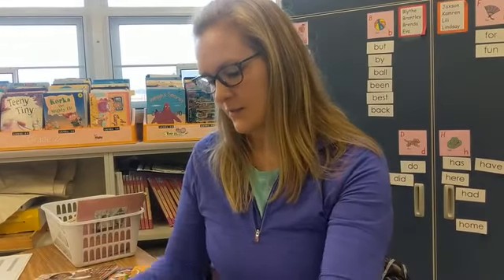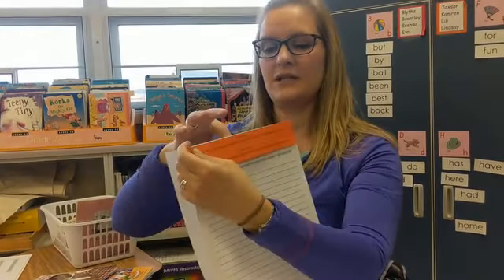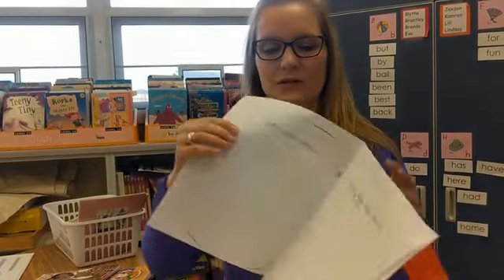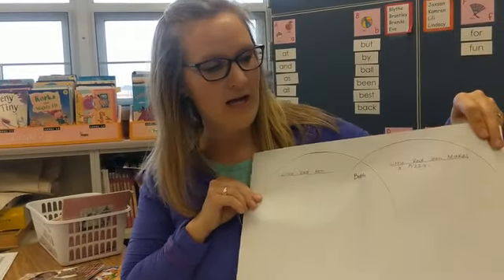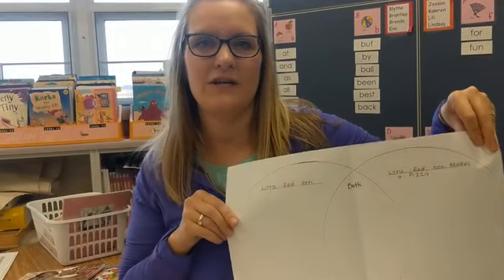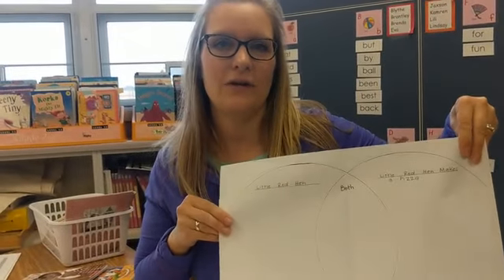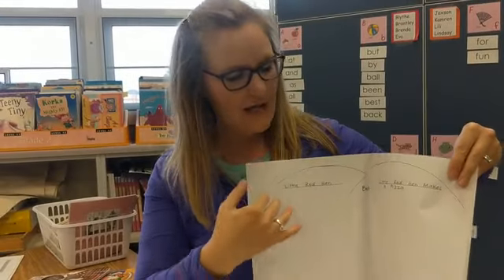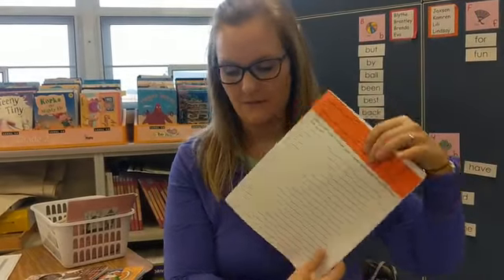2nd Grade Week 3 Packet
Mrs. Sterk is back again to show you what is in your packet for week 3!